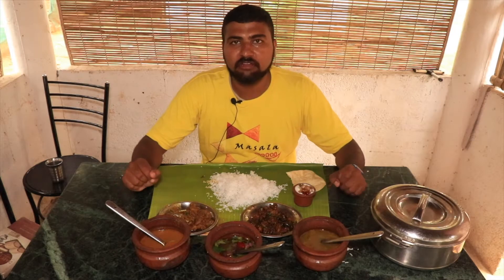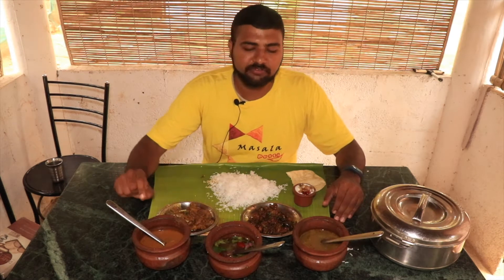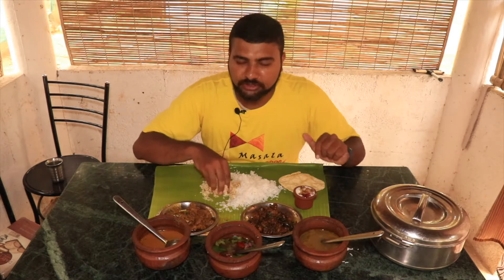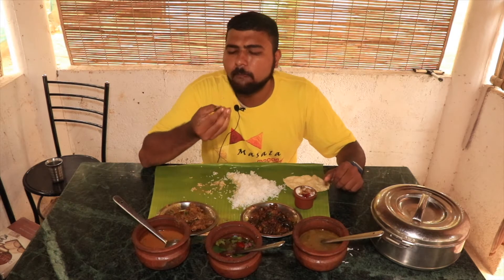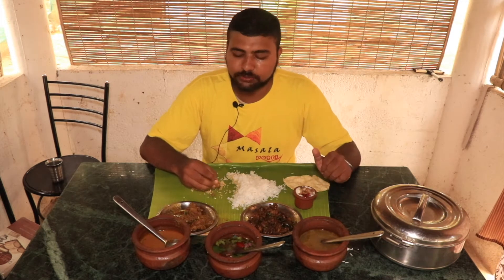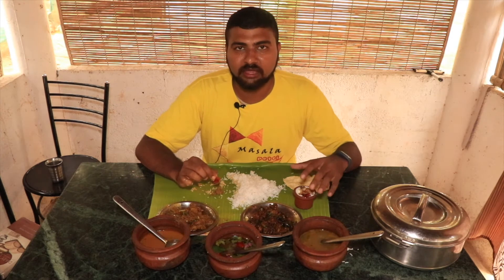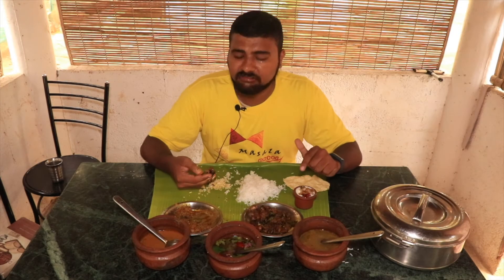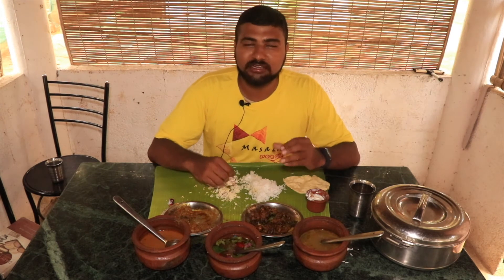Kaatu Varuval - Chinthamani Chicken | Ennapa Irukku | Masala Petti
Kanuvai Thoapu Virundhu is Farm theme Restaurant famous for its Unique Kaatu Varuval Dish and All dishes are made using Country Chicken in Pottery & Wood fire,